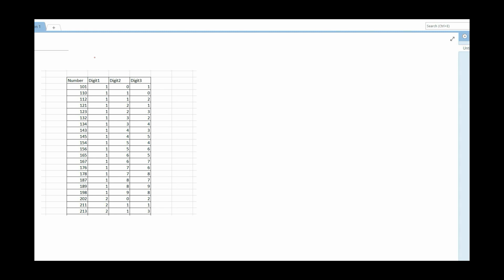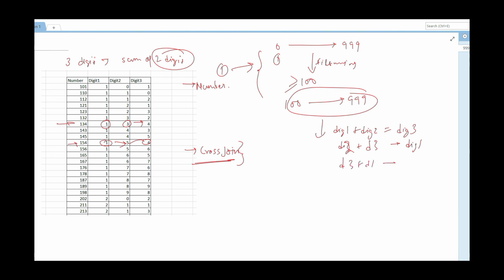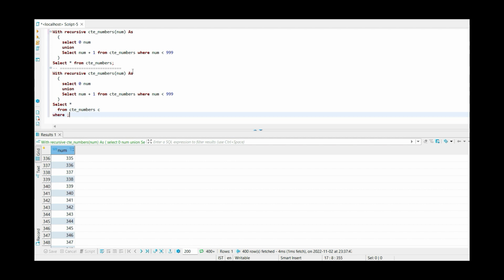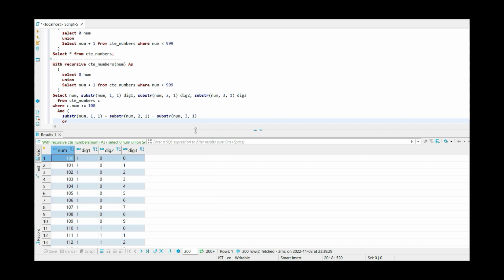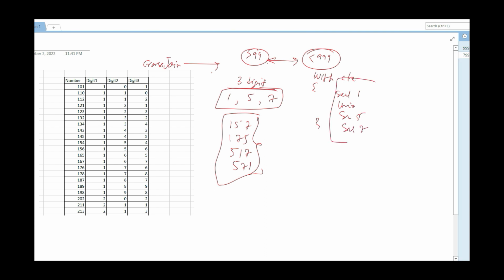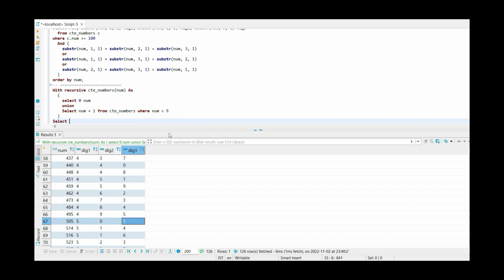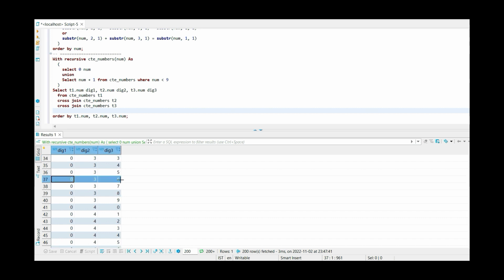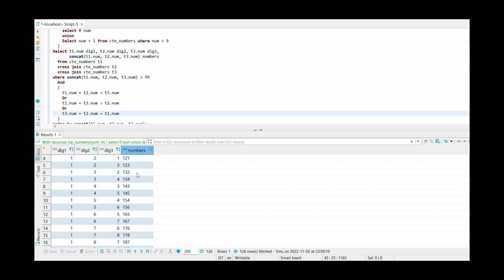Easy - SQL Query - Interview - Find 3 digit numbers for which sum of any 2 digit equal to 3rd digit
Content:
00:06 - Problem Statement
00:49 - Approach to solve
01:15 - Approach 1 using numbers
02:40 - SQL writing with approach 1
07:14 - Approach 2 using Cross Joins
10:13 - SQL writing with approach 2

Write a query to find all 3 digit numbers, for which any 1 digit is sum of other 2 digit.

Ex:
123 :: 3 is sum of 1 and 2
101 :: 1 is sum of 1 and 0
011 :: This is not correct as ideally it is 11 and that 2 digit number